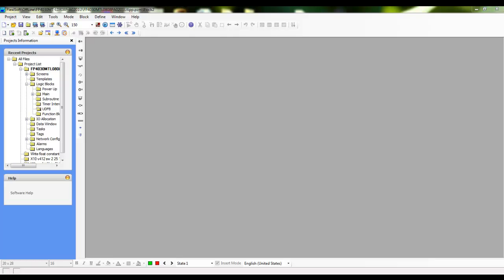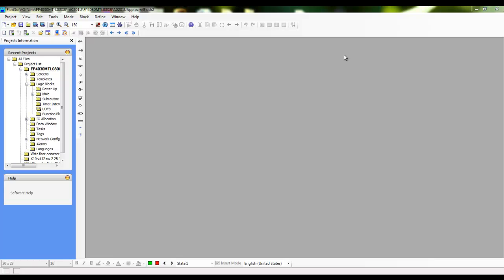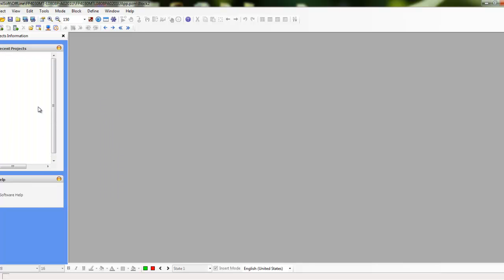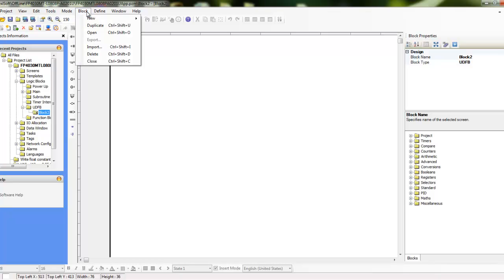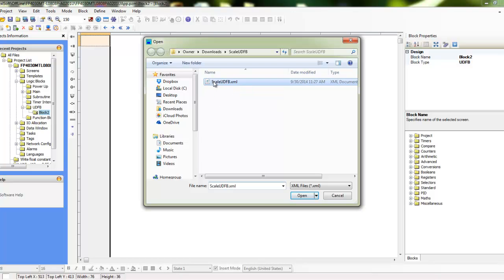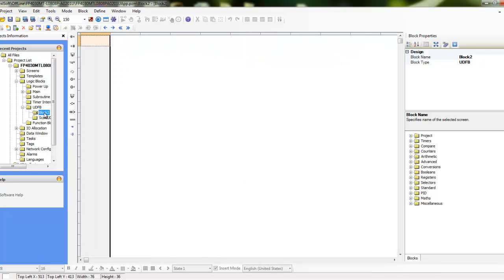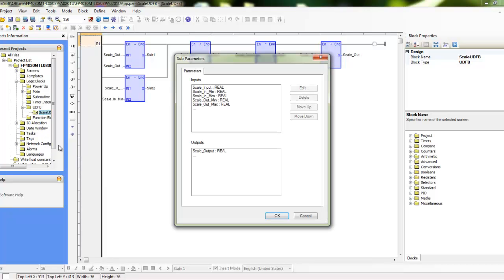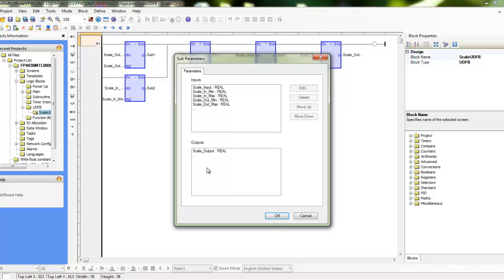Importing a User Defined Function Block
Import UDFB